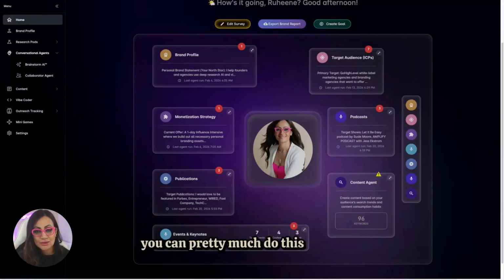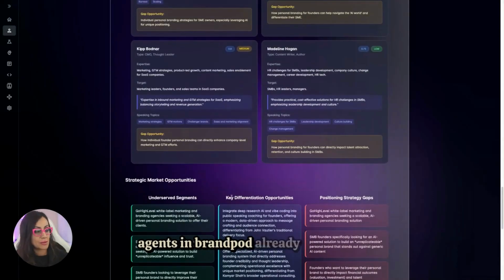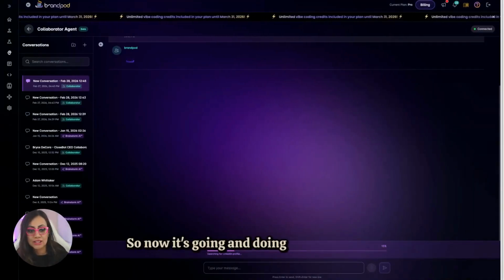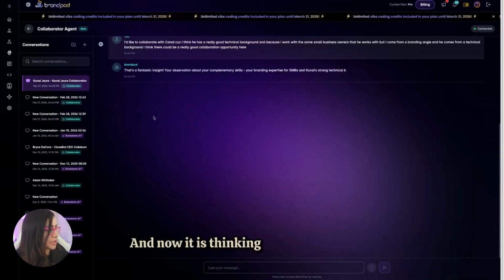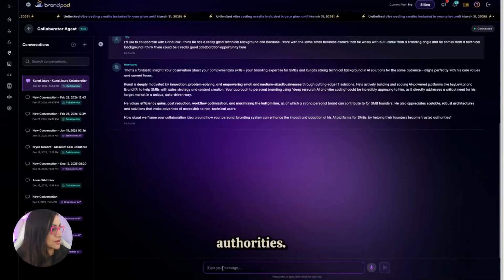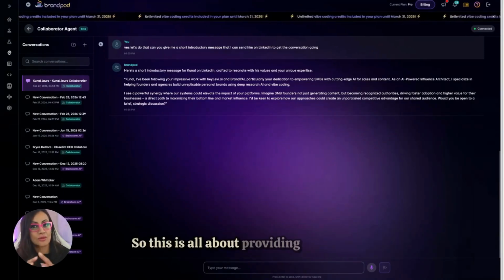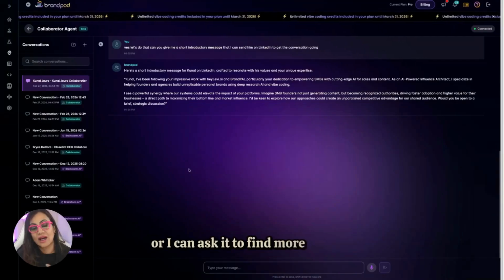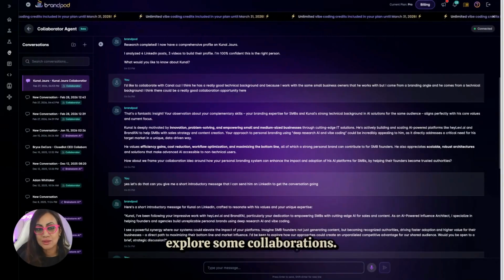How to Collaborate With Other Experts to Tap Into Their Audiences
The fastest way to grow your audience isn't always creating more content — sometimes it's getting in front of someone else's. In this video, Ruheene Jaura, CEO of heyLevi & brandpod shows you exactly how to find the right collaboration partners, craft a message that gets a response, and build relationships that grow both your audiences:

→ How to identify the right experts to collaborate with (not compete with)
→ How to find the gaps between your expertise and theirs — and turn that into a pitch
→ How to craft a personalised outreach message that leads with value, not asks
→ How to use brandpod's collaborator agent to research any potential partner instantly
→ How to keep the conversation going once they respond
→ Why collaborations work even if you're just starting out — and even more if you're not

Stop competing with everyone in your industry. Start collaborating with the right ones.